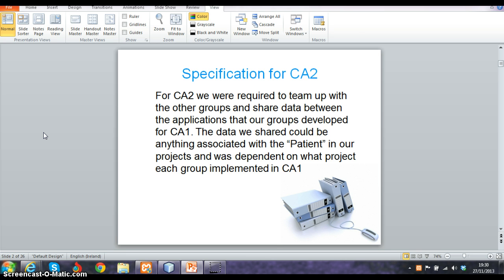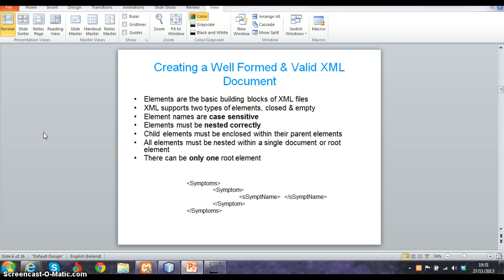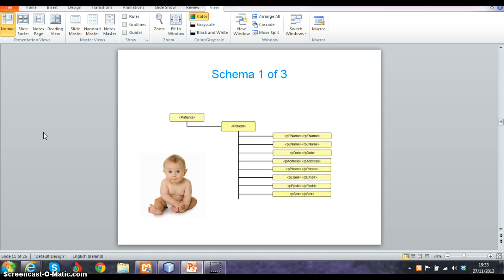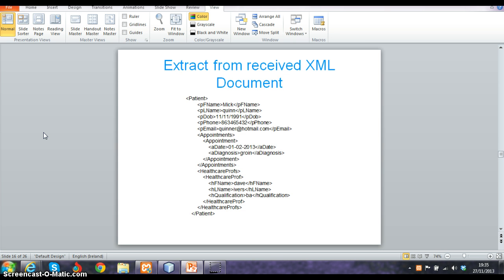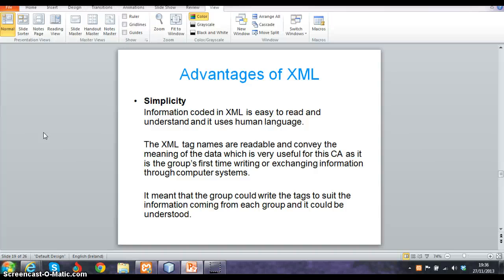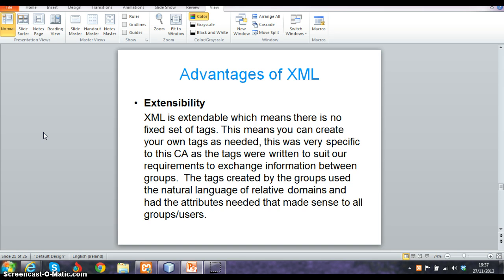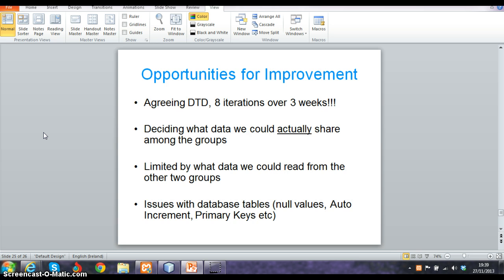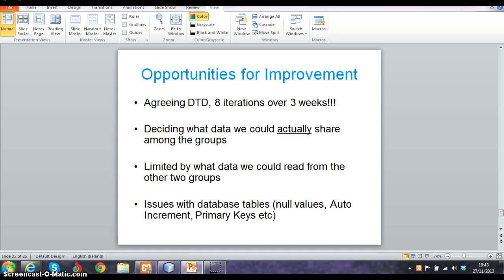Ceara Treacy DKIT IHSS CA2 Part 1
1 of 2 Screencast for CA2 of IHSS              Sharing data through XML